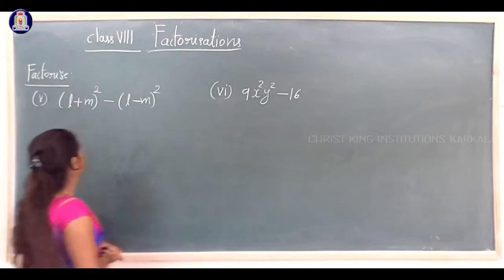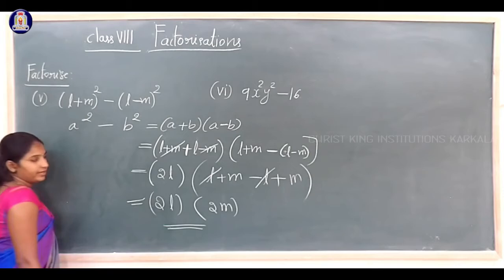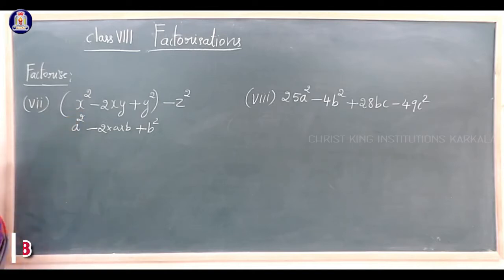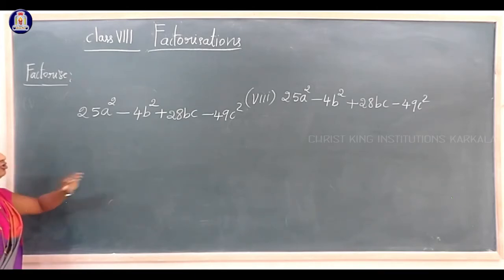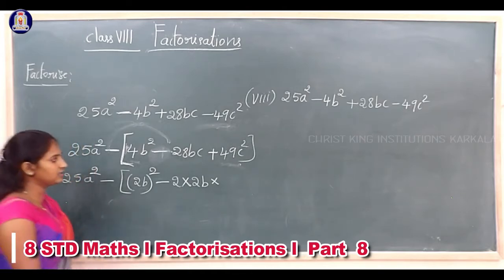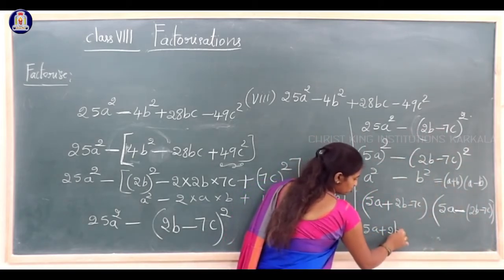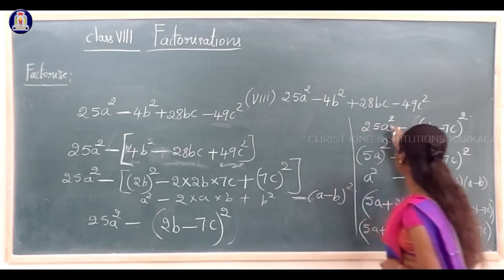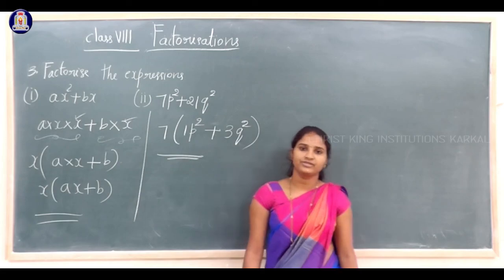8 STD Maths l Factorisations l Part 8